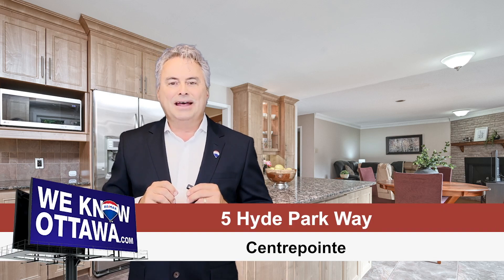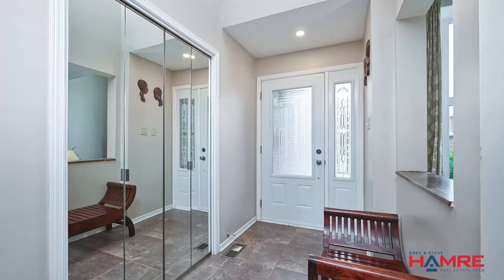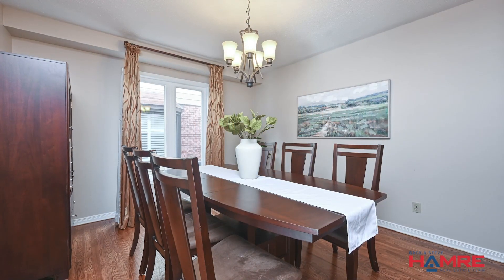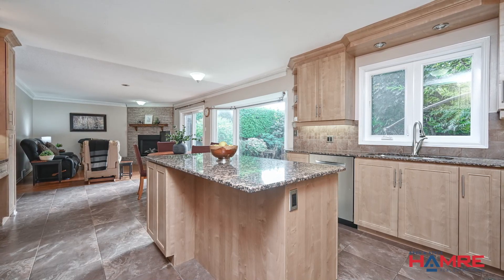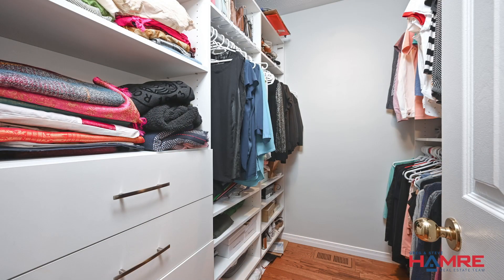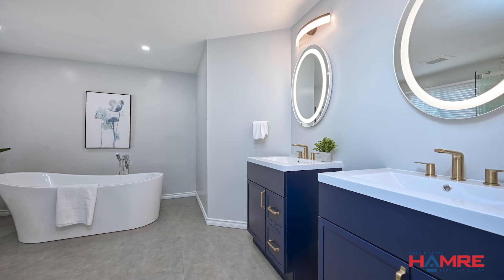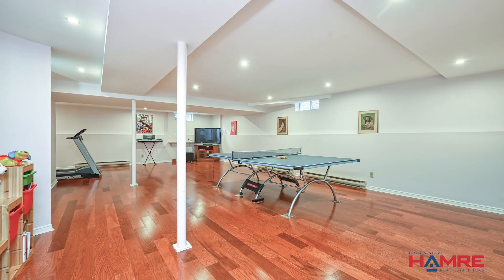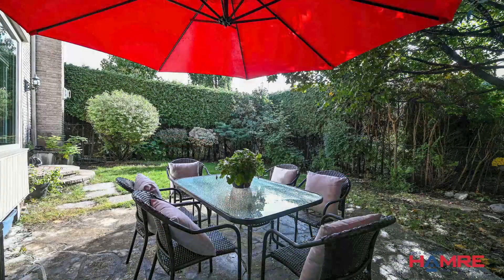5 Hyde Park Way - Centrepointe - Hamre Real Estate Team RE/MAX Affiliates Realty LTD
😎Are you in search of a ✨luxurious, family-sized home in one of Ottawa's most sought-after communities?
Hi, I'm Greg Hamre from RE/MAX Affiliates in Ottawa, and I'm thrilled to introduce you to our newest listing on Hyde Park Way in Centrepointe.
🌟This stunning home is located in a warm and welcoming neighbourhood where the pride of ownership shines through every meticulously maintained property. 🌳
From the moment you arrive, you'll appreciate the sense of community and curb appeal.
🚗🚙The double-wide driveway is beautifully finished with interlock, leading your gaze to the full brick exterior. This two-story home boasts elegant roof peaks, a covered front entrance, and twin garage doors – the epitome of grandeur. As you approach the front door, you'll be greeted by a beautifully crafted entrance featuring a glass inlay and a soldier window. 🚗🏡
🚶‍♂️🚶‍♀️Step inside, and you'll be immediately struck by the soaring two-story ceilings that lead your eyes to a stunning 🌹Romeo &Juliet balcony on the second level.
⚡The oversized ceramic tiles and mirrored double front entrance closet set the tone for what's to come. To the left, you'll discover a sunken living room with two-story high windows in a bay window configuration, flooding the room with natural light.
🌳Rich site-finished hardwood flooring runs seamlessly through the living room, dining room, and main floor den. The den offers French doors, creating a great home office space. 🪑🪑
The heart of this home is its center island kitchen, which opens up to the family room.
✨Quartz countertops, a beautiful ceramic tile backsplash, and upper and lower moldings grace this space. It's the perfect culinary sanctuary, equipped with modern appliances, a generous island, and plenty of counter and cabinet space. The adjoining family room is bright and welcoming, complemented by a newer corner gas fireplace and patio doors leading to the rear private yard. ☕🍽️
📶The second level continues to impress, featuring a landing with the same beautiful site-finished hardwood flooring. It's here that you'll find the primary bedroom, a room of grand proportions with multiple windows and a separate sitting area boasting an additional gas fireplace. A walk-in closet and custom-fitted wall closets provide ample storage.
👑The luxury continues in the five-piece ensuite, where you'll discover twin wave sinks, quartz countertops, a glass door shower, stand-alone soaker tub, and oversized ceramic tiles. 🛁💤
🛏The front bedroom is another suite with a three-piece ensuite and striking cathedral ceilings.
💎Two more well-appointed bedrooms and a five-piece main bathroom complete this level. 🛌🚿
🛋The basement, accessible via a beautiful curved hardwood staircase, is a multifunctional space that feels anything but like a basement.
Wide plank engineered hardwood floors, pot lighting, and ample windows make this a perfect space for family activities. A gym area with a walk-in closet and a three-piece bathroom make this lower level incredibly versatile. 💪🏋️
🐶The backyard is a haven, offering southern exposure, privacy, and beautiful stone patio – ideal for summer entertaining. 🌞
🏡We're excited to showcase this amazing property to you. Click the link below for more details. 📞🏡
We look forward to welcoming you! 😊